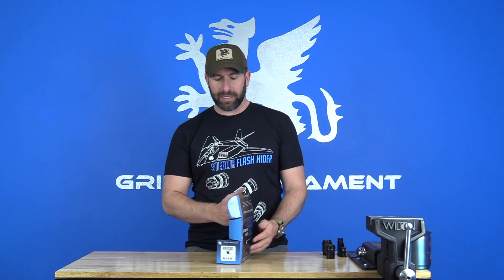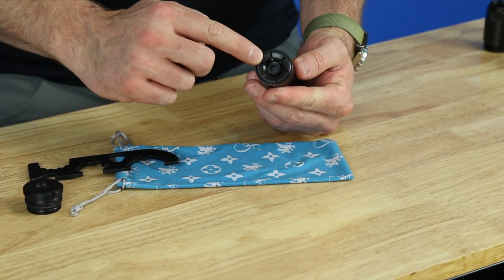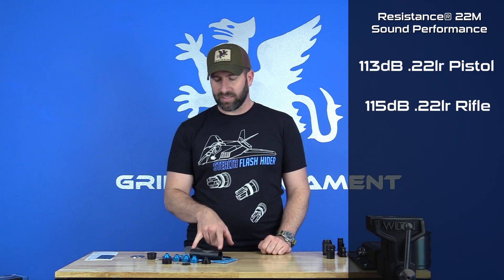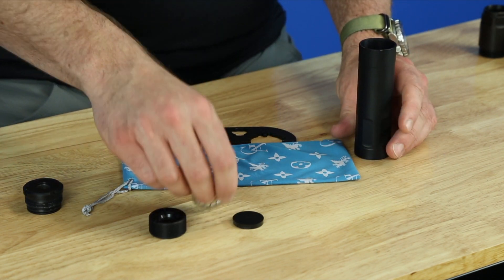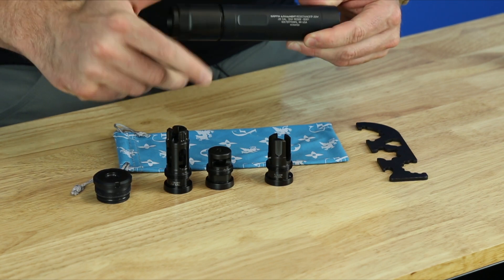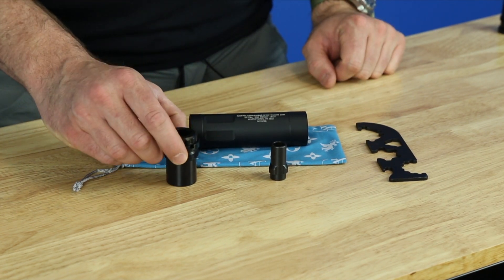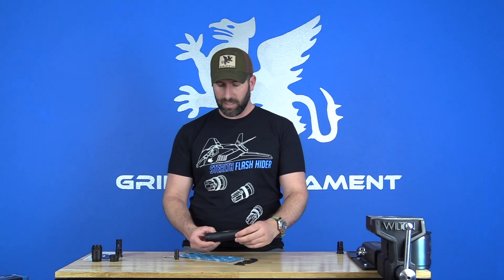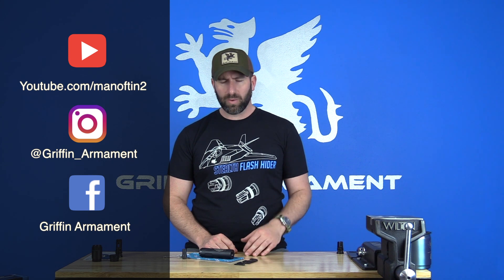Resistance® 22 Modular Tutorial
The Resistance® 22 Modular is the Next generation in rimfire suppressor technology. In this video, Evan goes over the different configurations, ratings, performance numbers, and maintenance procedures for our newest rimfire category offering.